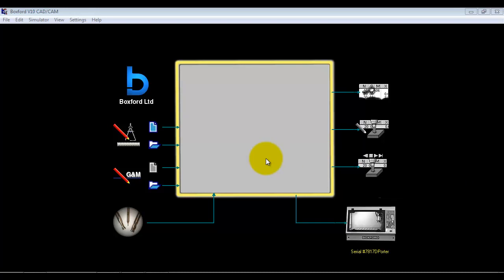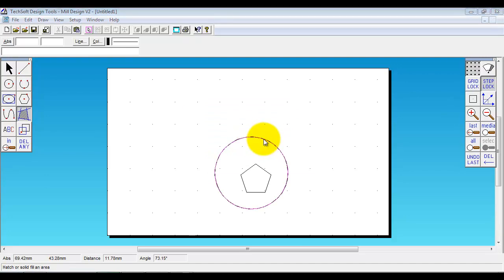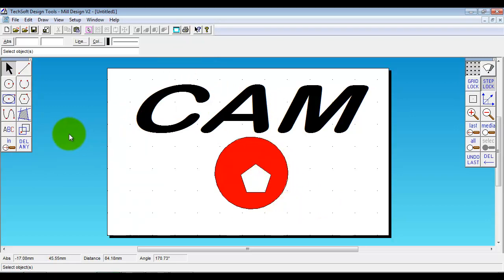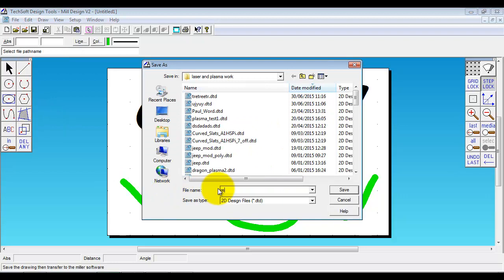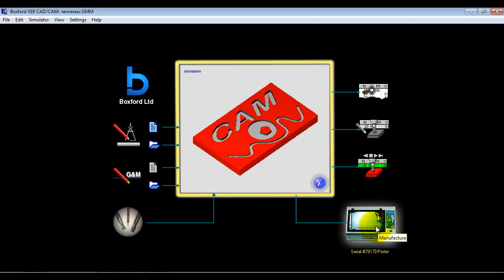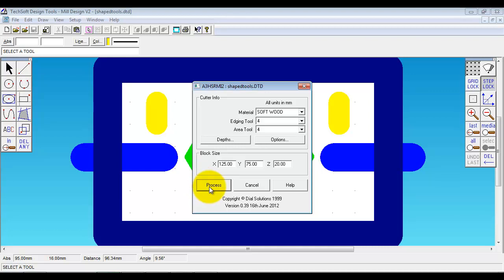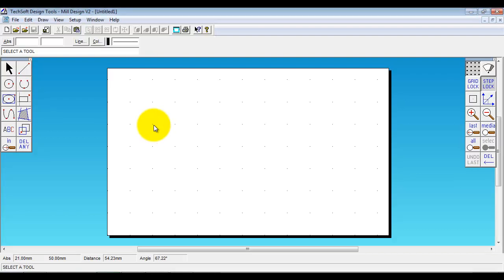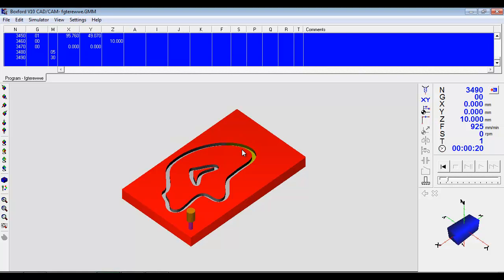Boxford CADCAM Design Tools software - 2D CAD Processing to 2.5D Machining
See how the Boxford CADCAM Design Tools software creates 2D CAD files and processes them into 2.5D CNC machining programs utilising the seamlessly integrated CAD package.